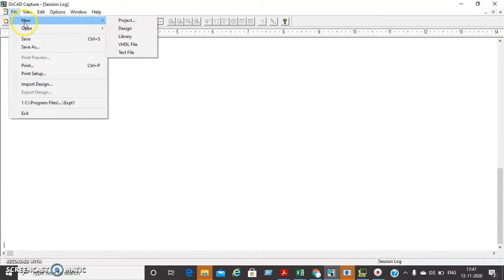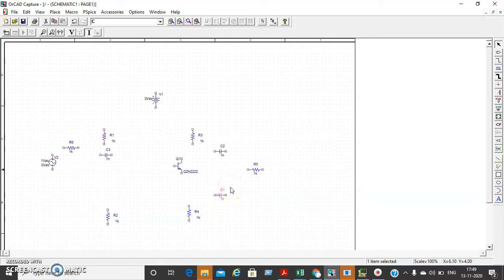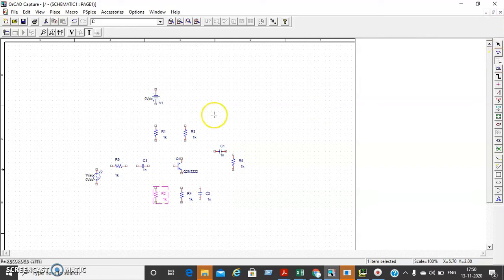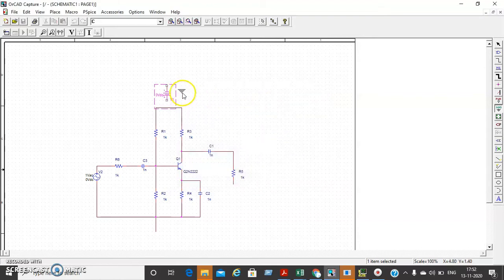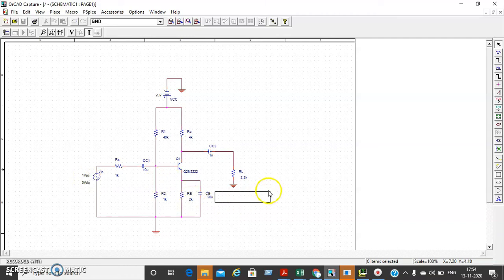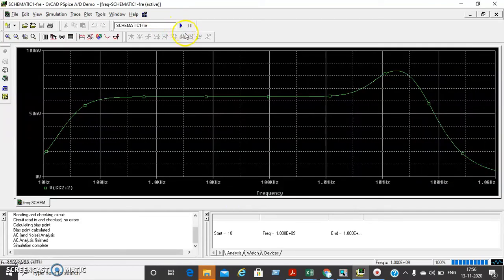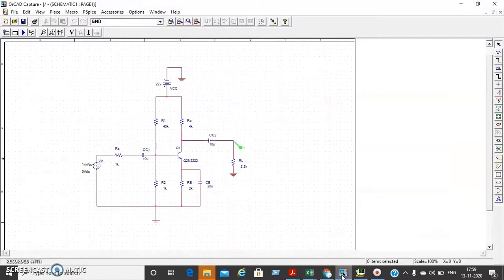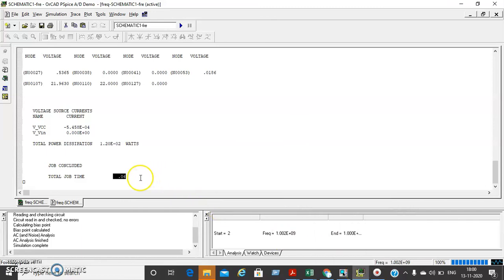Exploring to PSPICE through simple experiment Part 2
A try made to explore the features of PSPICE though simple experiments